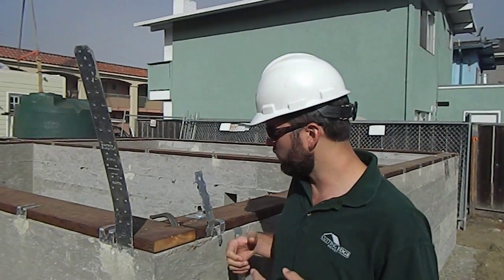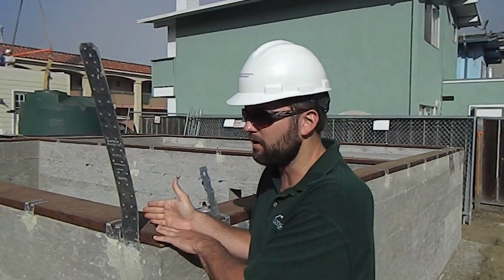3 Homes 1 Day, California Prefab - Seismic and Structural Connections - V4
The site of the installation of this modular home is within 10 miles of the Epicenter of the 1989 Loma Prieta Earthquake (7.1 magnitude), which collapsed the Bay Bridge and disrupted Baseball's World Series while killing 67 people and causing approximately $7 Billion in damages.

The seismic codes in this area are extremely tough to meet.  This video examines how our team meets the California building code requirements for high seismic zones while allowing for us to build the modular home off-site and set three houses in one day with a crane.

Additional note - the announcer humbly admits that the steel rebar exposed from the foundation mentioned at the end of the video is not a structural connection - it is the electrical panel ground.  Whoops!